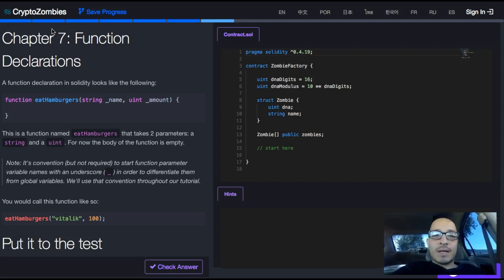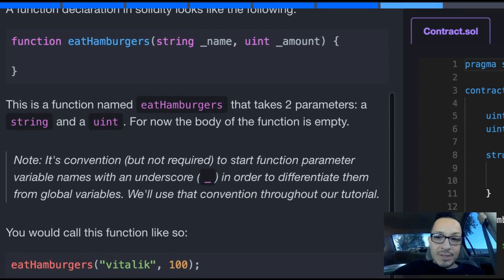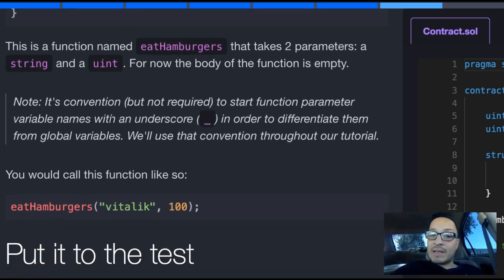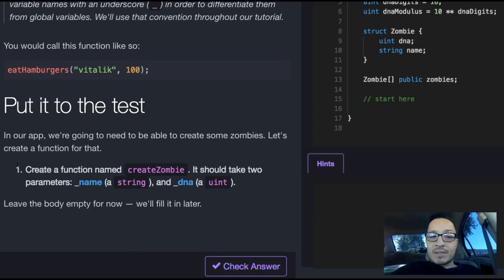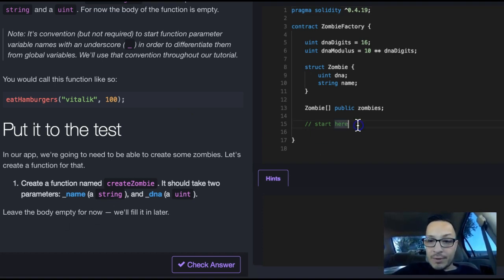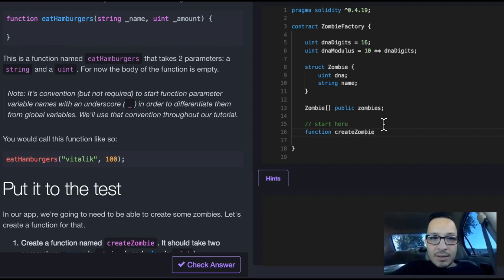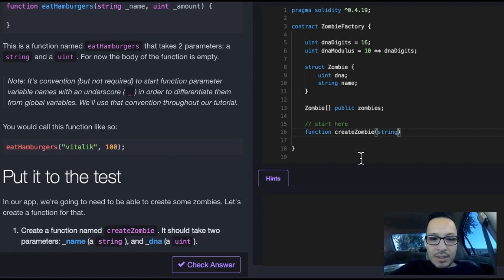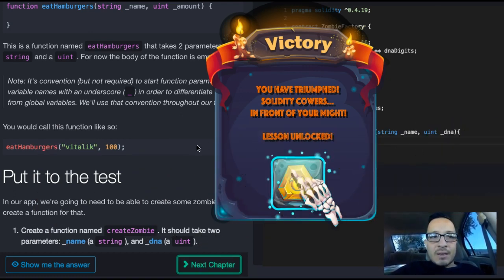Crypto Zombies ,Ch7 Function Declarations, Solidity Programming Language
In this Crypto Zomie lesson we go over function declarations in solidity. The Solidity programming language allows us to declare functions with the function keyword first  then the name of our function. Right after our named function we add parentheses and within those parentheses we add our parameters which is data we can provide to the function so the function can do "something" with it, usually...  In this specific lesson we create a createZombie function which will create our Zombie army.  We provide a place for a _name parameter which will take a string and a _dna parameter which will take a uint.  We also learn it is convention but not necessary to begin parameter variables with an underscore to tell the difference between them and global variables.